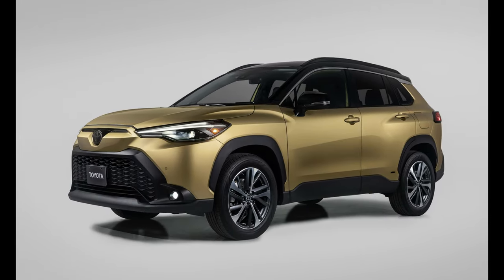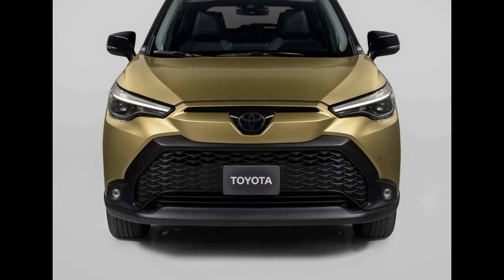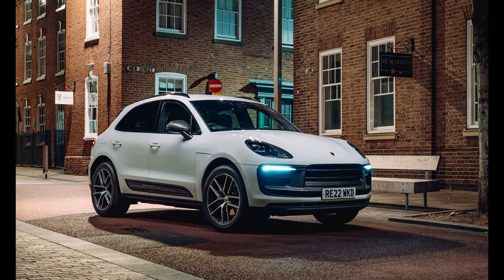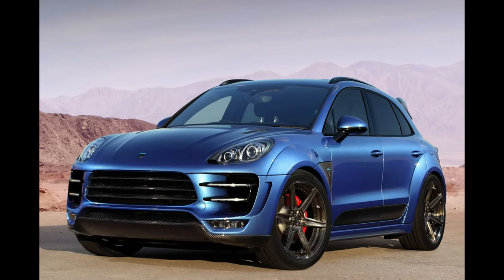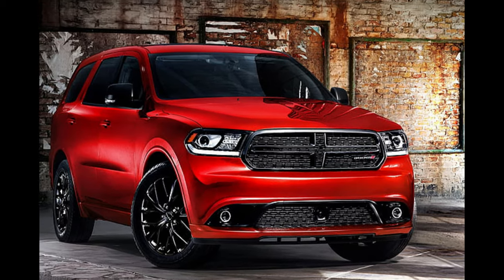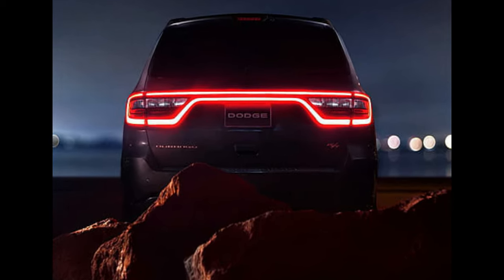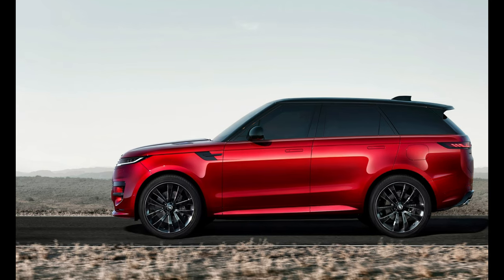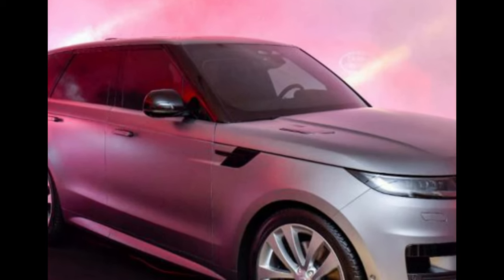5 Best 2023 Suv Worth Waiting For-Redesigned And New Models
in video 5 best 2023 suv worth waiting for-redesigned and new models short list of top 5 best 2023 suv worth waiting for-redesigned nd new models,